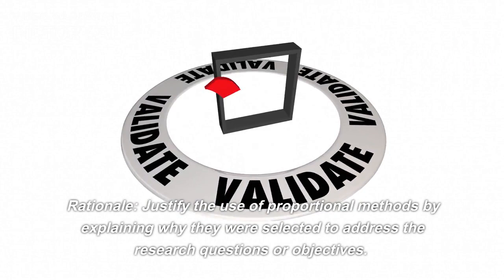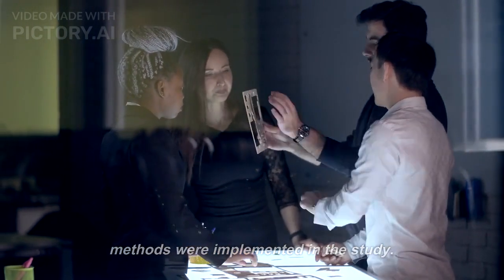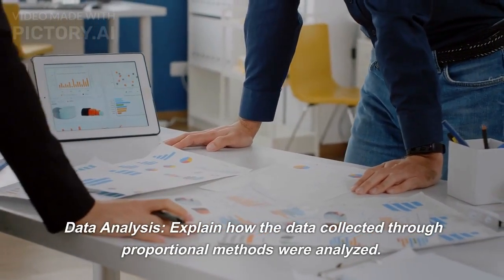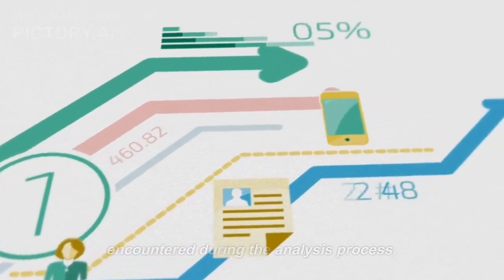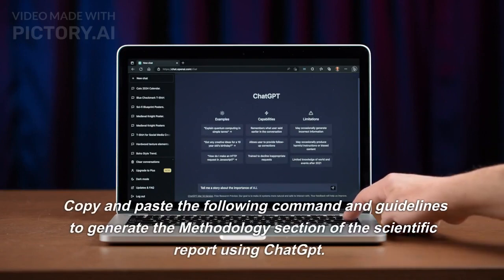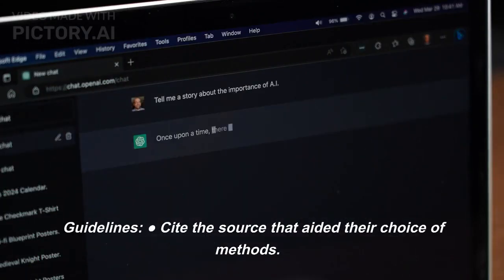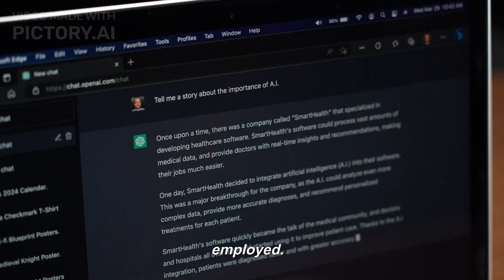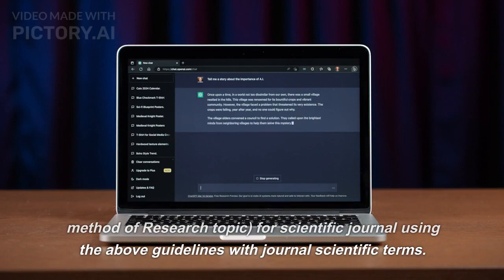How to Write a methodology Chapter with ChatGpt for Scientific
ChatGPT for Writers Series:
Academic Writing and Publishing with ChatGPT (Intro)
Academic Writing and Publishing with ChatGPT (Part 1) : Research Article Writing
Academic Writing and Publishing with ChatGPT (Part 2) : Dissertation and Thesis Writing
Academic Writing and Publishing with ChatGPT (Part 3) : Publishing in Academic Journals
Academic Writing and Publishing with ChatGPT (Part 4): Grant Writing and Funding Strategies

ChatGPT for beginners series:
ChatGPT for Writing High-Quality Research Manuscripts and Dissertations: Expert Tips, Examples, and Frameworks for Engineers, Researchers, and Scientists
ChatGPT: Guide to Scientific Thesis Writing: AI Research Writing Assistant for UG, PG, & Ph.D Programs
ChatGPT: GUIDE TO WRITE A SCIENTIFIC RESEARCH PAPER FOR ENGINEERS, RESEARCHERS, AND SCIENTISTS: AI Research Writing Assistant

Research Mehodlogy Series:
Research Methodology and Design with ChatGPT (Part-1) : Guidance on research methodologies, experimental design, and data analysis techniques

00:00 How to write a research methodology chapter for a dissertation or thesis
00:30 Conventional methods
00:52 Data Collection
00:13 Data Analysis
01:32 Validity and Reliability
01:48 Proportional methods
02:12 Rationale
02:27 Implementation
02:44 Data Analysis
03:28 ChatGpt command and guidelines for generating methodology section of dissertation

Copy and paste the following command and guidelines to generate the methodology chapter of a thesis using ChatGpt.

Guidelines:
● Cite the source that aided their choice of methods.
● Describe how they arrived at their inclusion and exclusion criteria.
● Explain dividing the chosen group into subgroups and their characteristics.
● Include a description of any specific equipment they employed.
● Describe the study design.
● Mention the data type, measurement details, and statistical test procedure.

Command:
Write a  Methodology chapter on  (proposed method of Research topic) for a scientific thesis using the above guidelines with journal scientific terms.

In this captivating video, we delve into the intricate world of scientific research methodology with the assistance of ChatGPT, an advanced language model. Join us as we explore the crucial components of a Methodology chapter in a research thesis and discover the techniques to make your study transparent and replicable. We cover everything from research design selection to participant sampling, data collection methods, data analysis techniques, ethical considerations, limitations, and measures to enhance validity and reliability. Including journal scientific terms, this video provides valuable insights into the research process while keeping you engaged and informed. Don't miss out on this opportunity to unravel the secrets of methodology with ChatGPT, and take your scientific research to new heights!